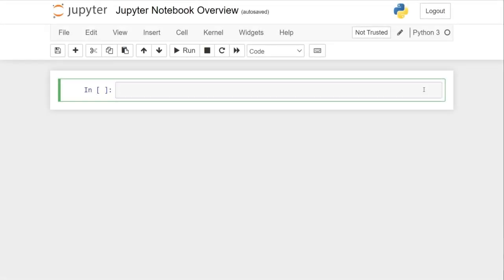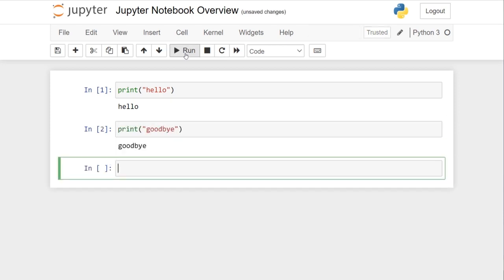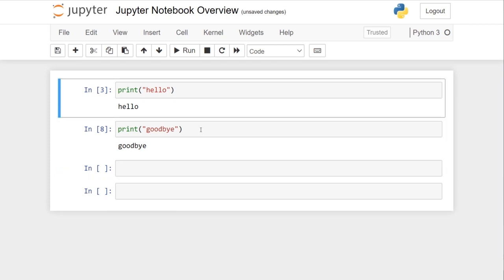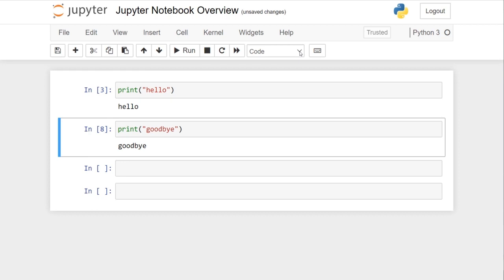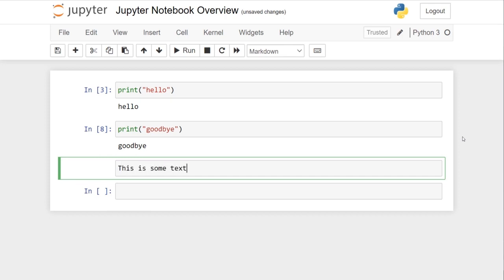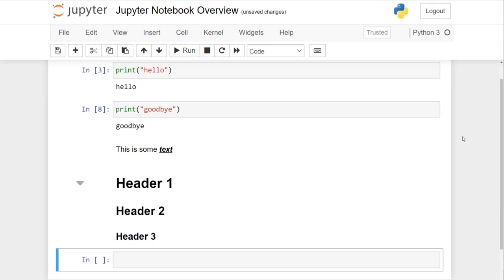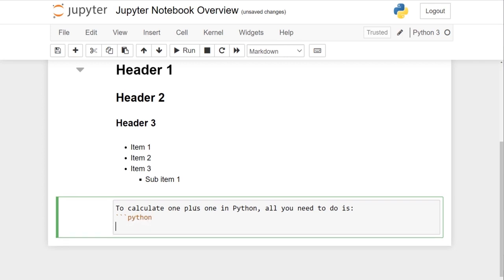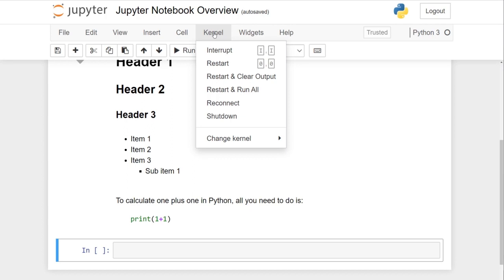Basics in Jupyter Notebook | Day 04 | Code Cult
Welcome to Code Cult, your one-stop destination for learning everything related to coding and programming!

In this video, we'll be diving into the basics of Jupyter Notebook in Python for beginners. Jupyter Notebook is an open-source web application that allows you to create and share documents containing live code, equations, visualizations, and narrative text.

By the end of this video, you'll have a solid foundation in Jupyter Notebook and be well on your way to mastering Python programming.

Whether you're a beginner looking to learn Python or an experienced programmer looking to enhance your skills, this video is perfect for you.